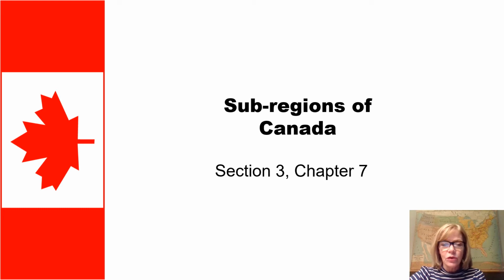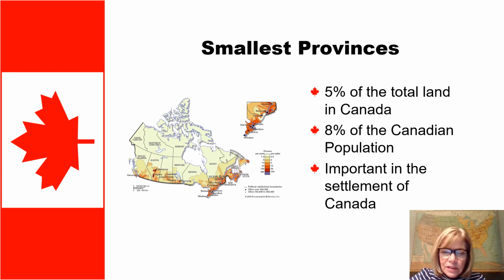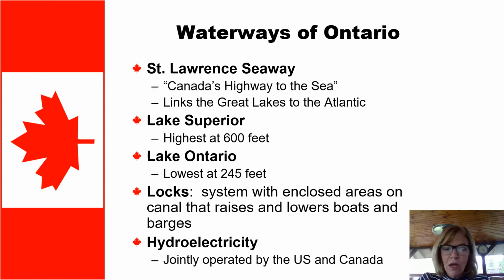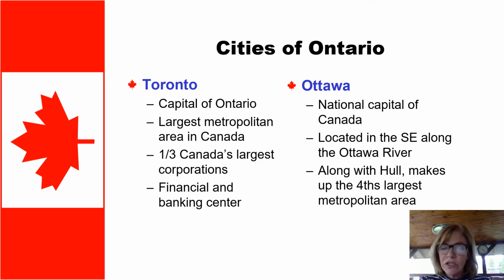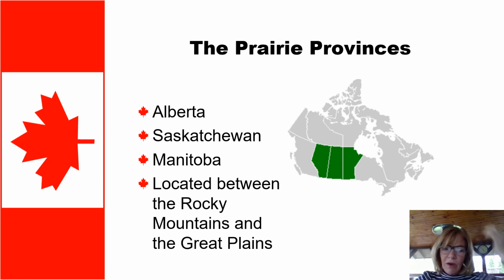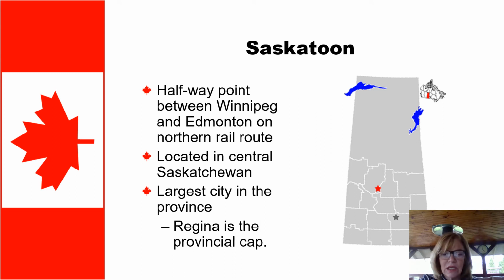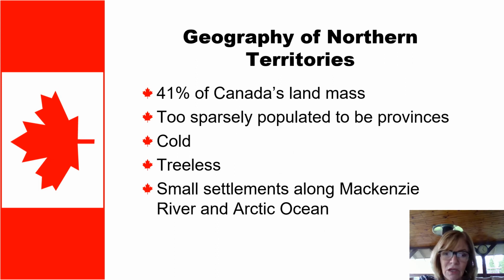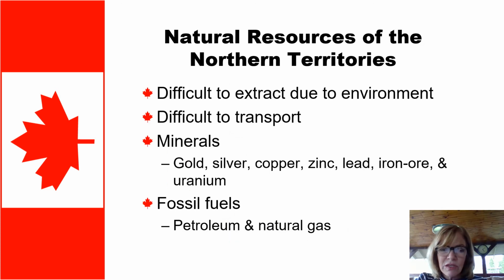Geog I Ch 7, Sec 3